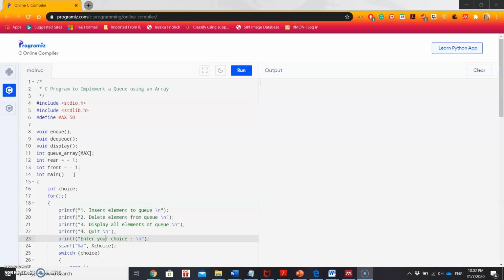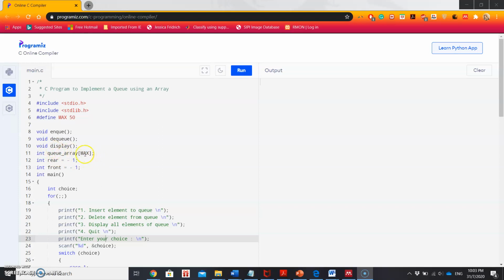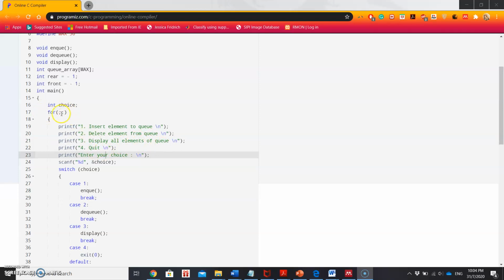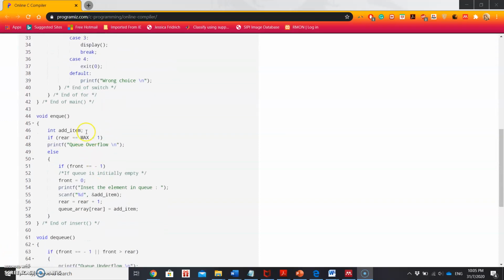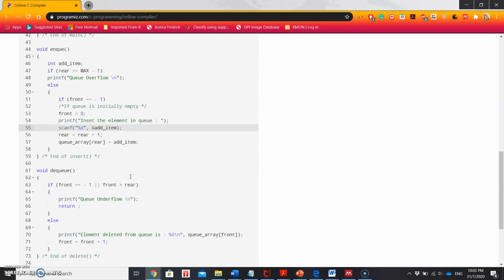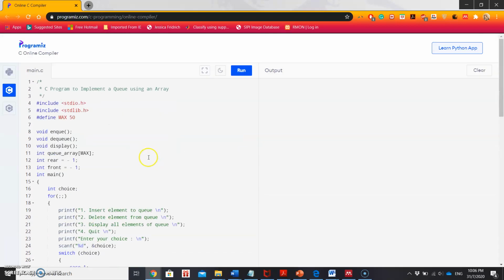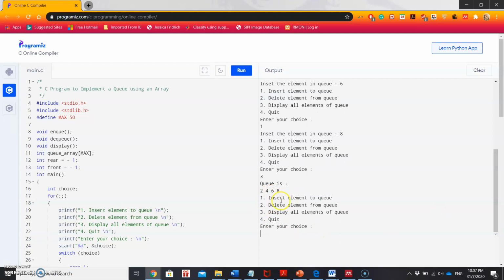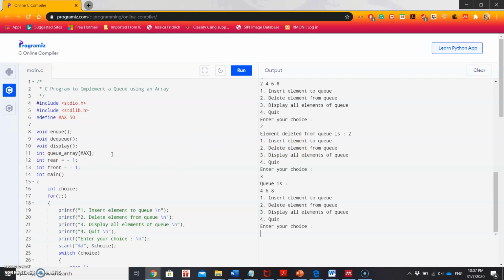Queue Implementation Program